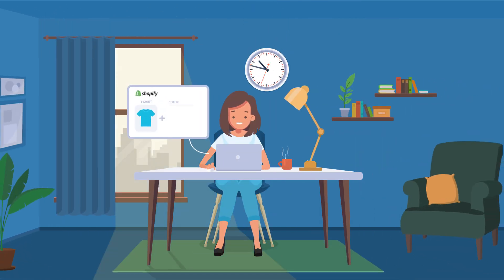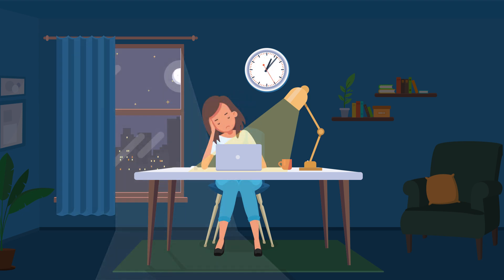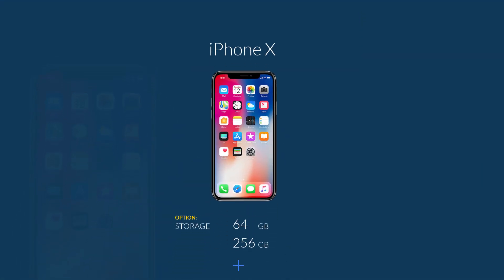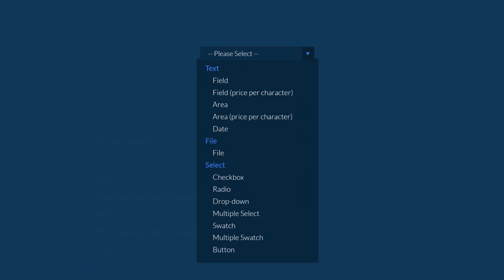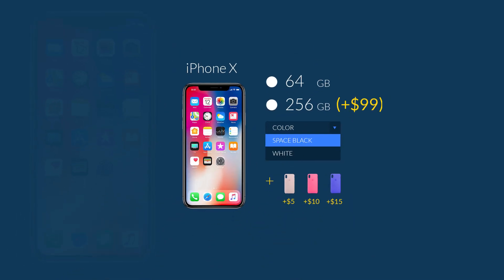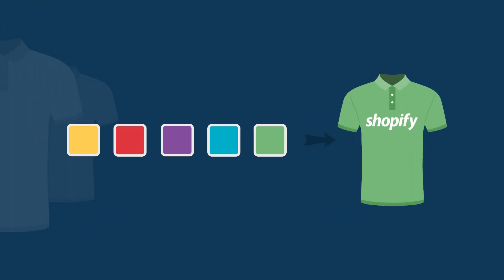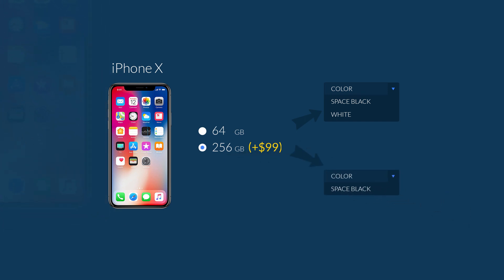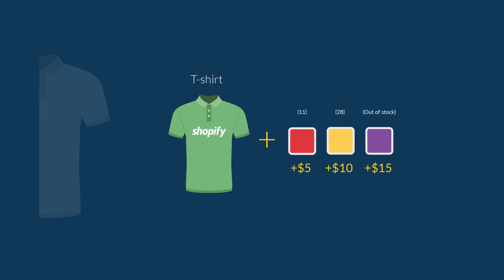Advanced Product Options App for Shopify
The #1 app for adding an unlimited amount of Shopify product variants, setting conditional logic, adding options of Color and Image Swatch type and tracking product options inventory.

✅  Fast and Easy-to-Use — create an UNLIMITED number of products options and their variations in a click!
✅  Most Advanced On the Market - apply Conditional Logic: set flexible product option dependencies/ define individual option prices/ show or hide product variations based on what a customer selects.
✅ Beautiful— display product option images/ colors, use a wide range of product visualization options.

2200+ installations (...and counting).